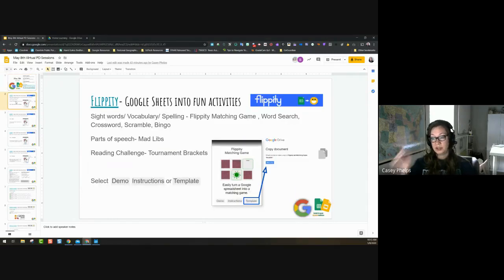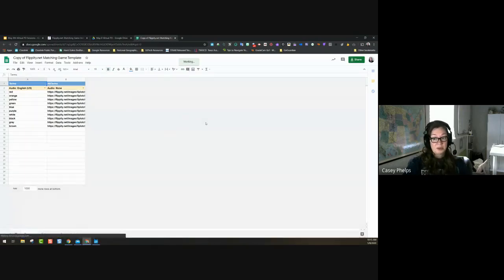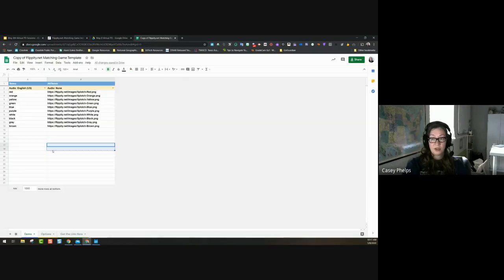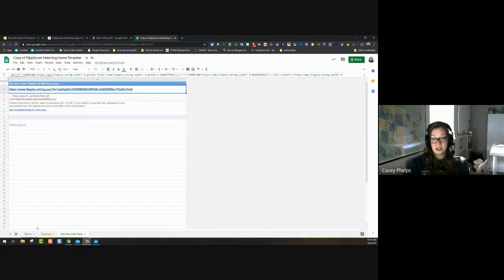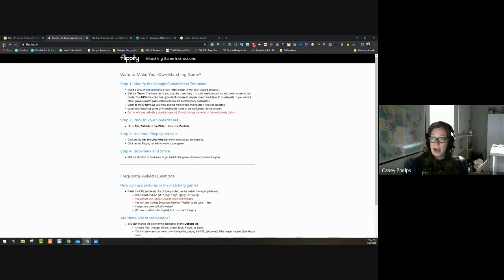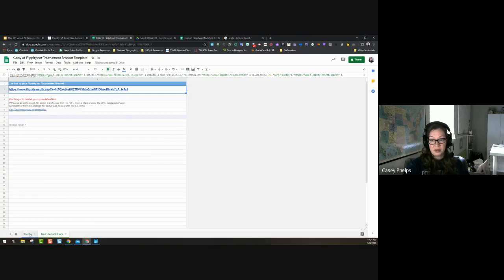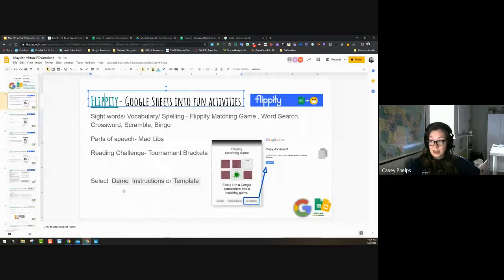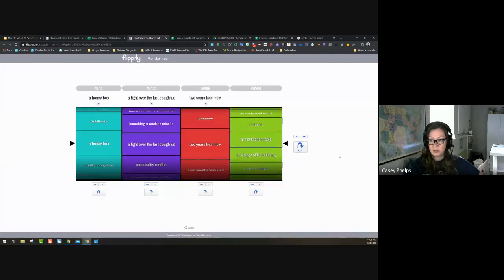Flippity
Using Flippity Wesbite - Understanding Google Sheets for Learning